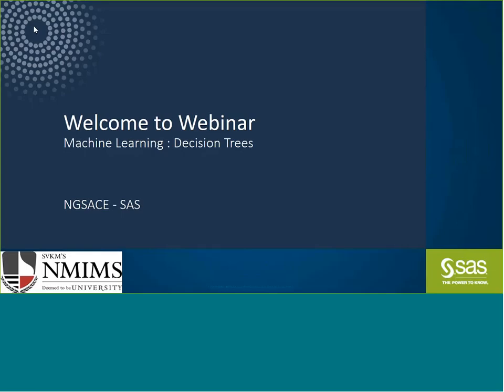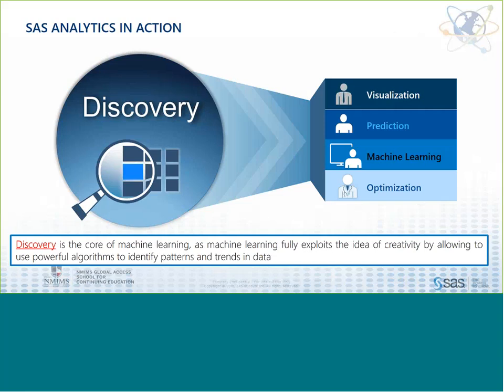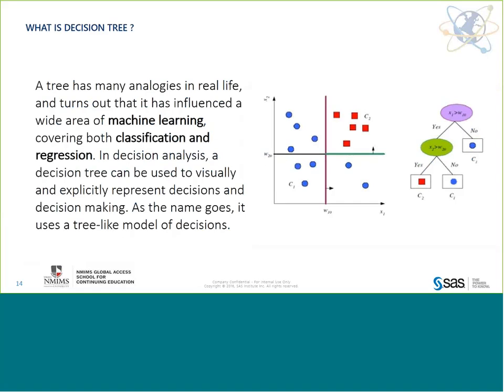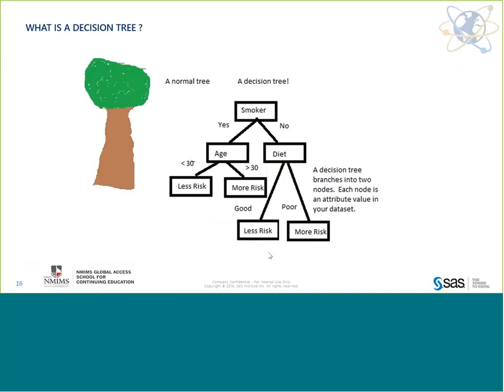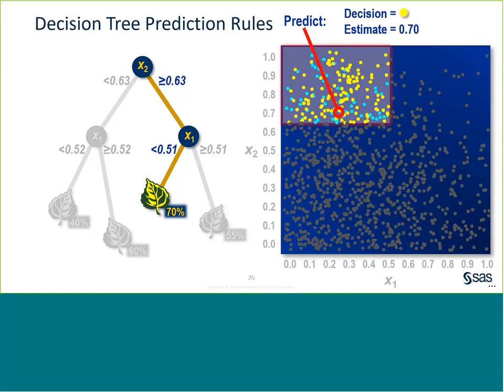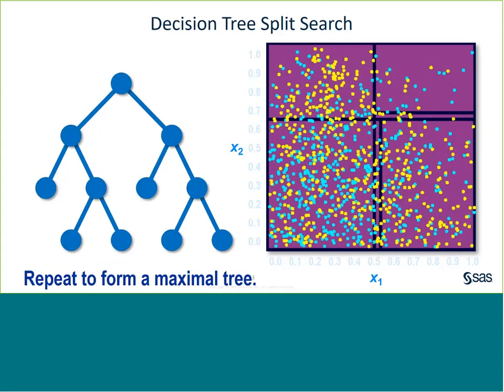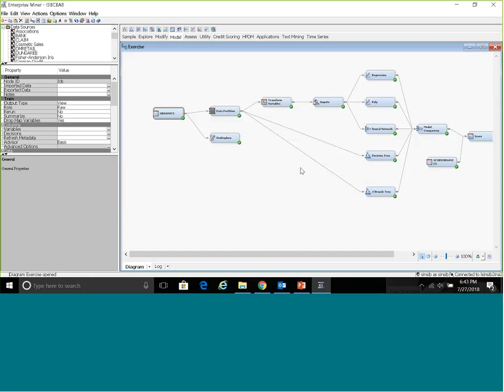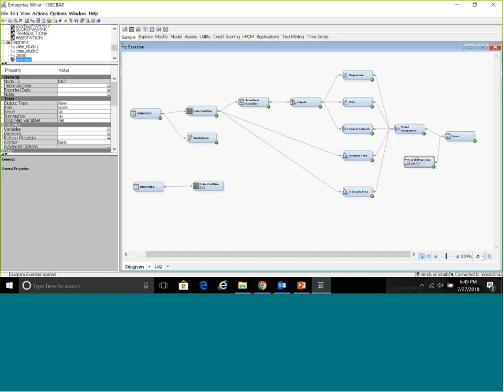Decision Tress Analysis: Methods and Results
Although decision trees have been in development and used for over 50 years, many new forms are evolving that promise to provide exciting new capabilities in areas of Data Mining and Machine Learning. Learn the importance and concept of Decision Tree Analysis and how one can analyse data with this method from Dr. Sunil Bhardwaj, Sr. SAS Analytics | Solution Consultant – SAS Education.